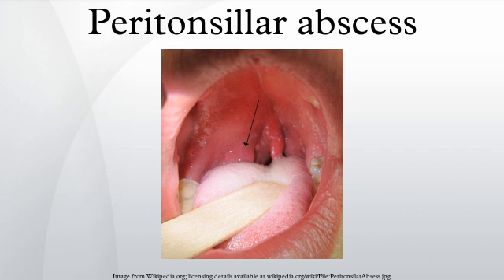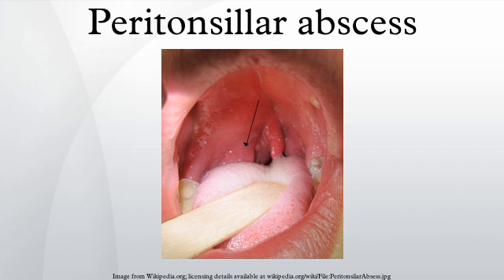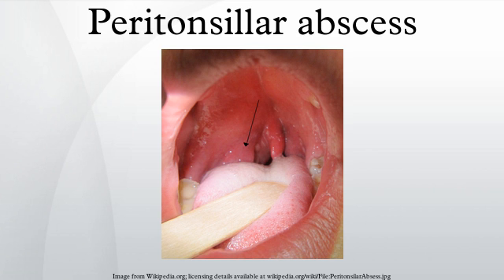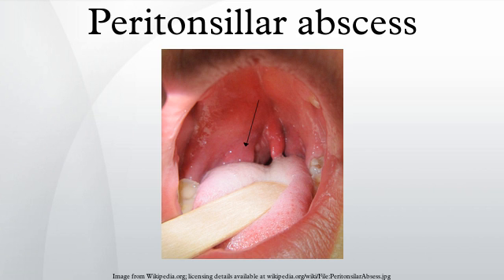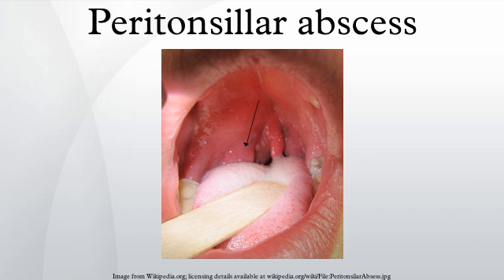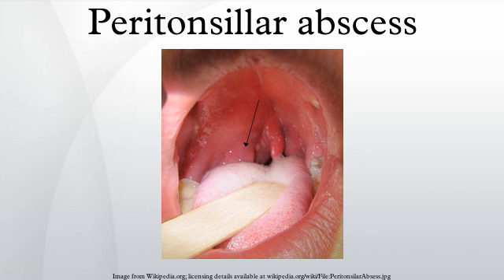Peritonsillar abscess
Peritonsillar abscess (PTA), also known as a quinsy or quinsey, is a recognized complication of tonsillitis and consists of a collection of pus beside the tonsil in what is referred to as peritonsilar space (peri—meaning surrounding). It is a commonly encountered otorhinolaryngological (ENT) emergency.